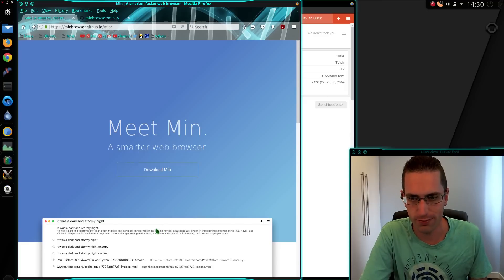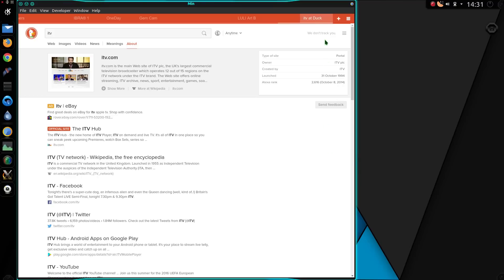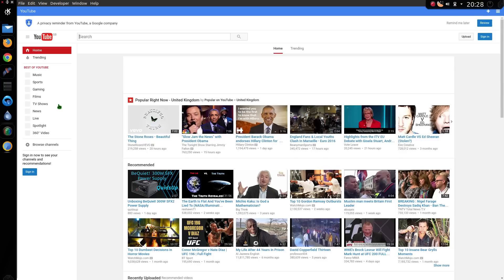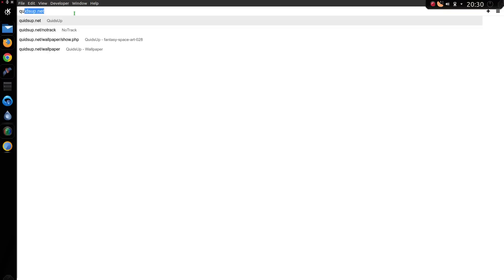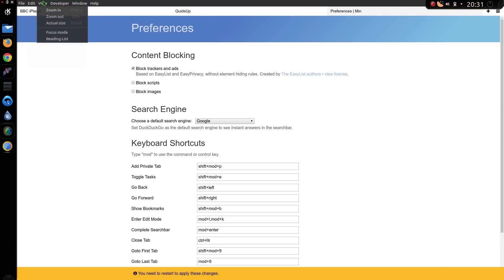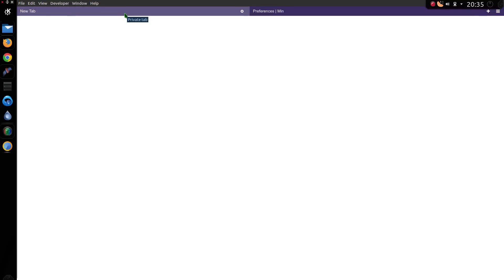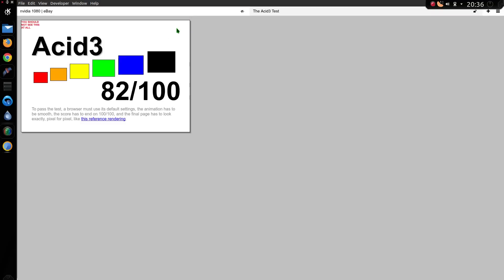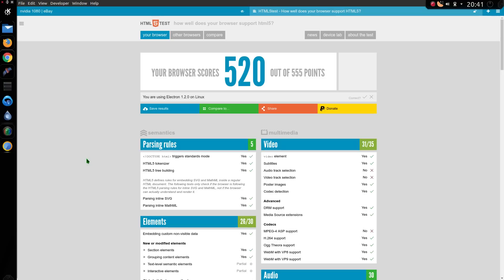Min Web Browser Review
Min is a new fast, efficient, lightweight Web Browser written in JavaScript and CSS.
Its a very capable HTML5 browser, and comes with built in Ad-blocking from AdBlock+ EasyList.

Min is compatible with Linux, Mac, and Windows.